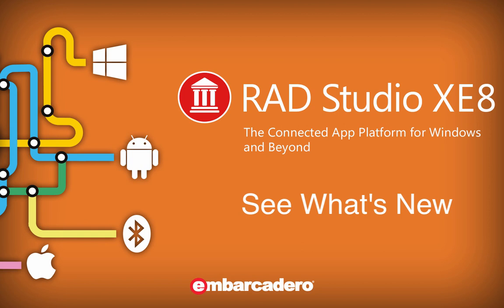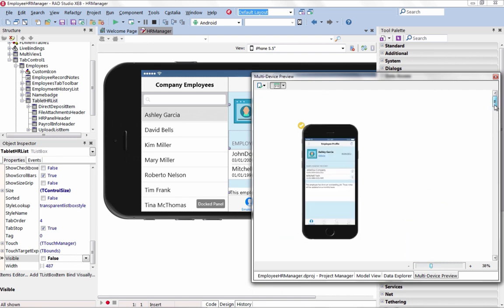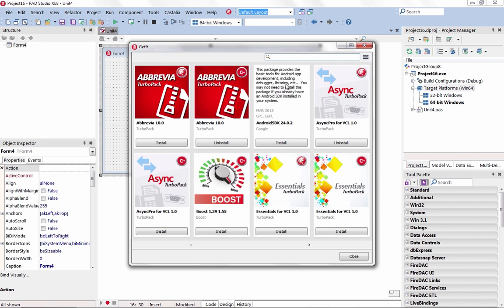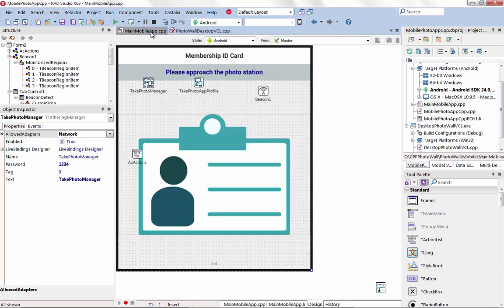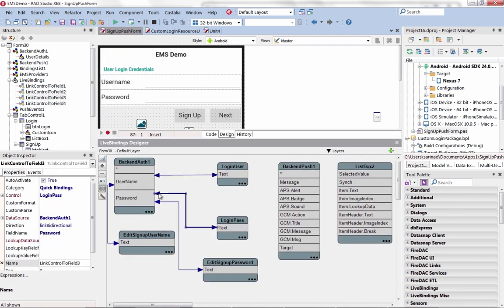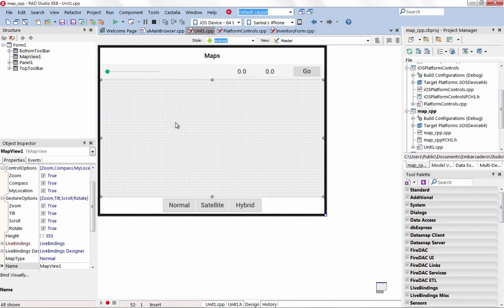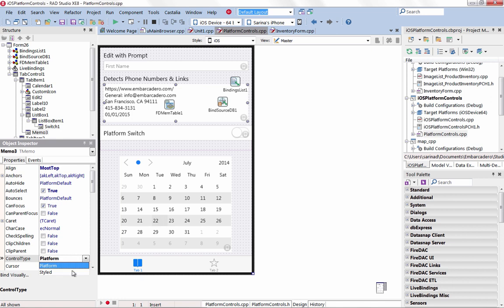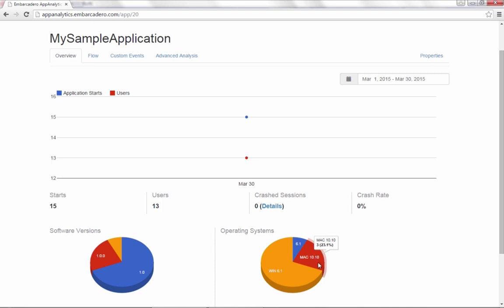What's New In RAD Studio XE8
With RAD Studio XE8, now is the time to extend your VCL and FireMonkey Apps with Mobile, Cloud, Wearables and the Internet of Things! The all new Multi-Device Preview provides a design time side-by-side view comparing your apps UI over different form factors and across all platforms – all in one window! With the all new GetIt Package Manager you can browse, download, and integrate new components, right from the IDE! Easily add proximity awareness to your app with new support for iBeacons and AltBeacons. Wondering how your app is making API calls? AppAnalytics provides developers with a visual representation of how users are interacting with applications built with RAD Studio XE8.